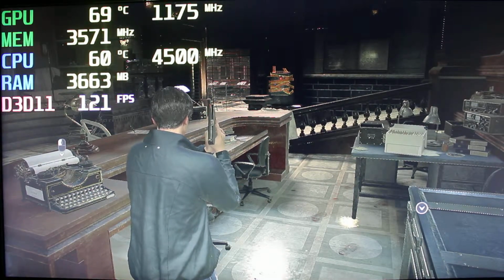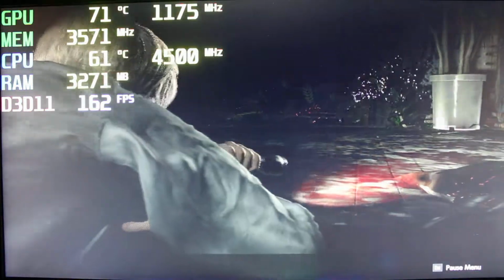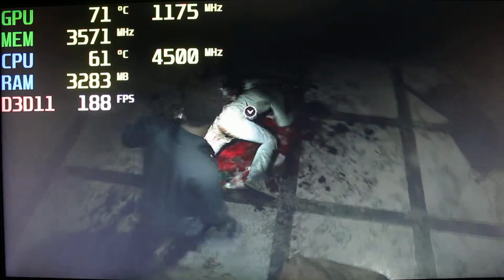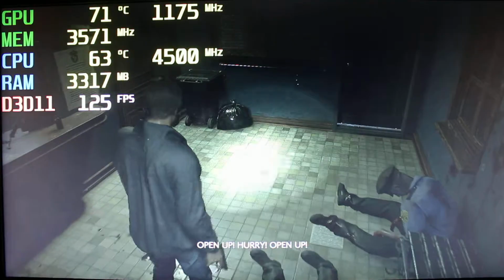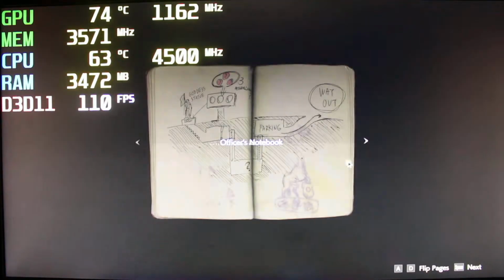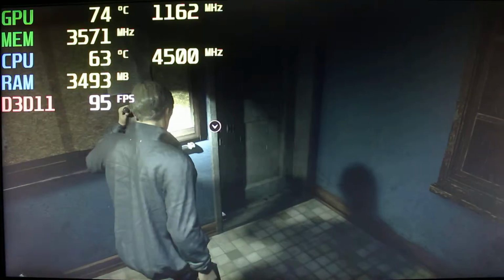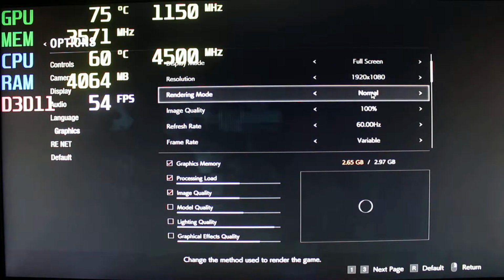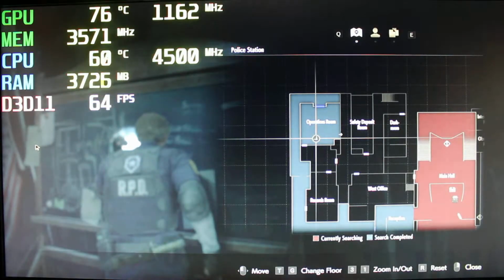Resident Evil 2 remake Intel I5 4690K 4.50ghz Nvidia GTX 780ti FPS TEST in 2019